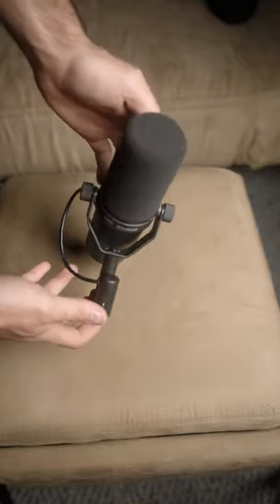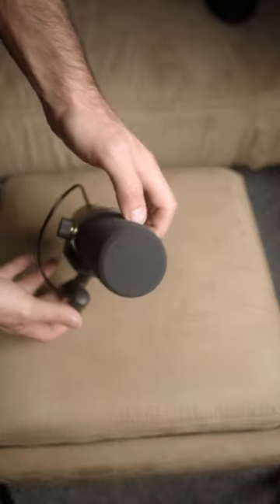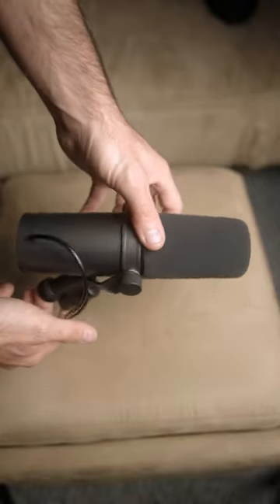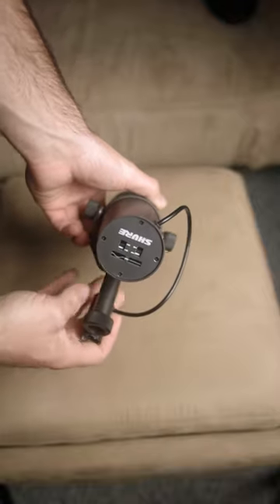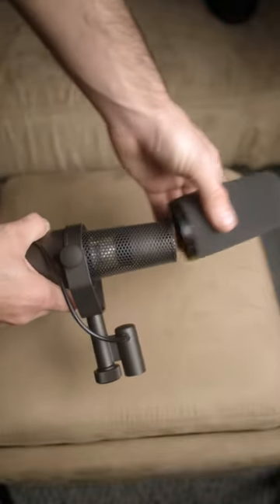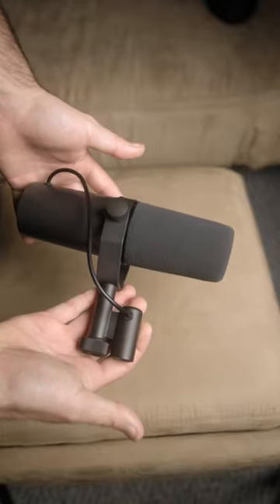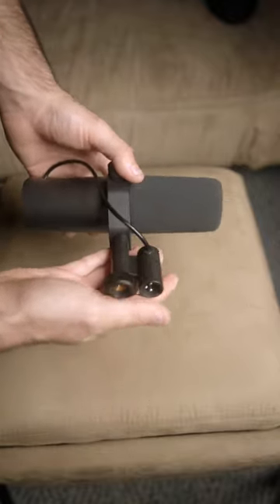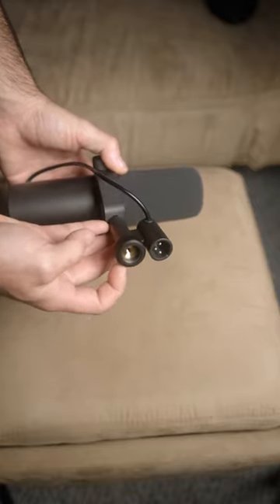You NEED this vocal microphone!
This is the legendary @shure Sm7b! You will see this in countless studios, on almost every podcast, and even Michael Jackson used this to record! It’s without a doubt one of the best vocal microphones you can use. It even sound great on electric guitars!